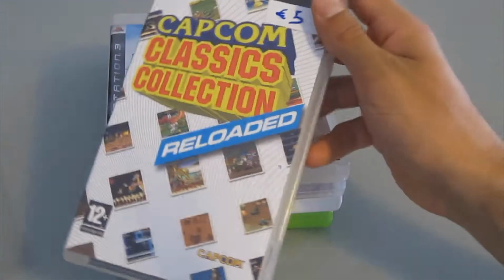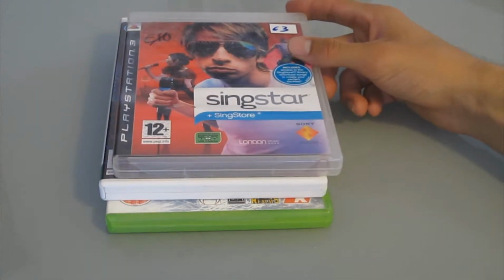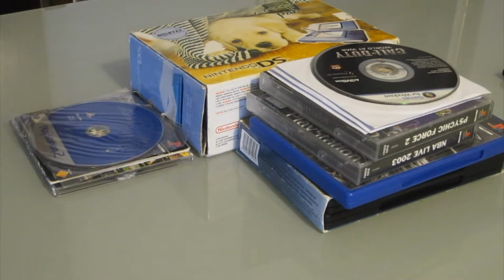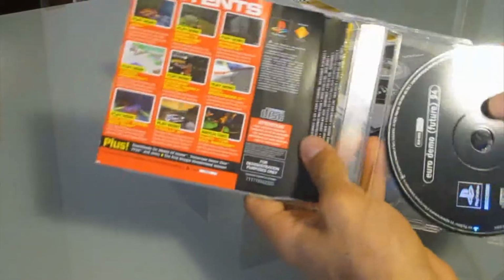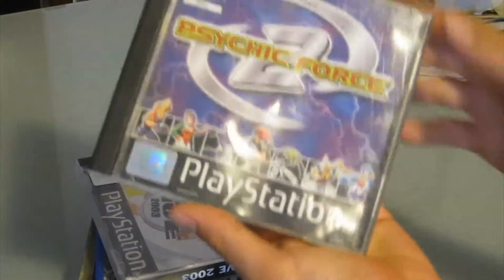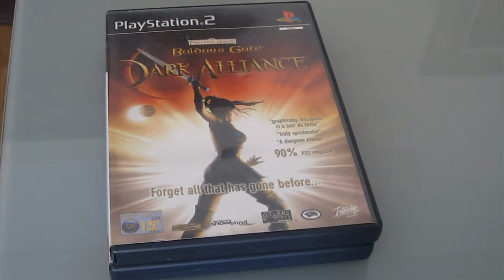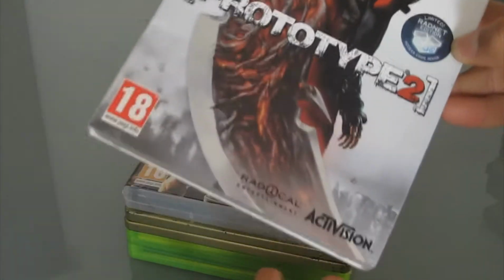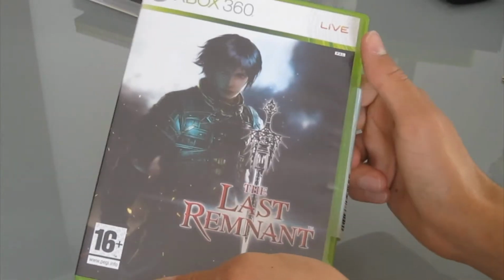Recent Collecting - May 2014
Check out my pickups on Instagram as soon as I acquire them